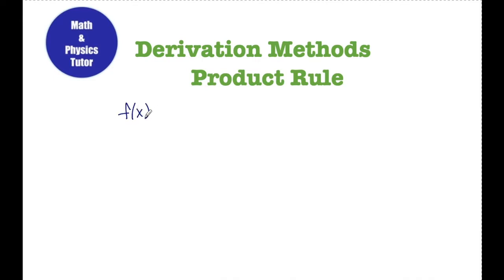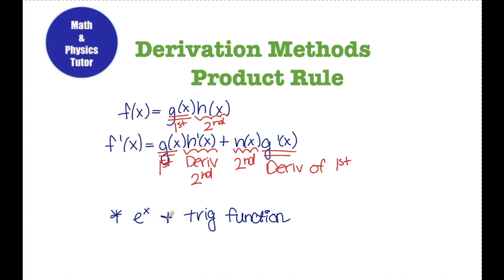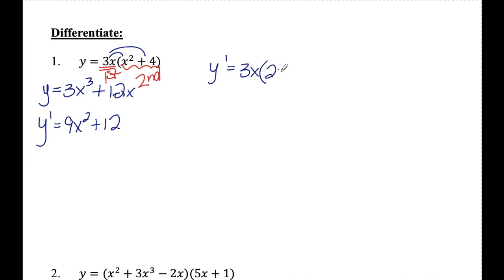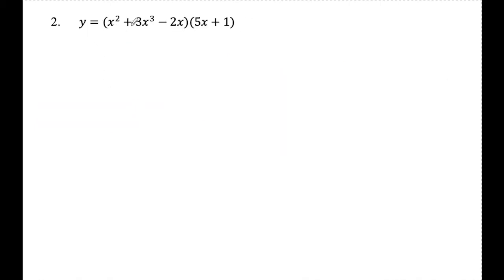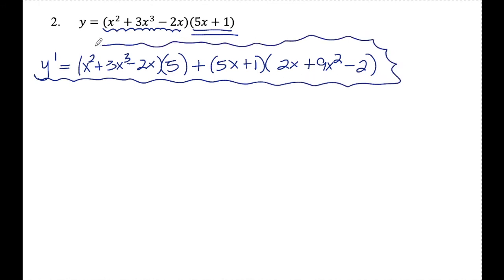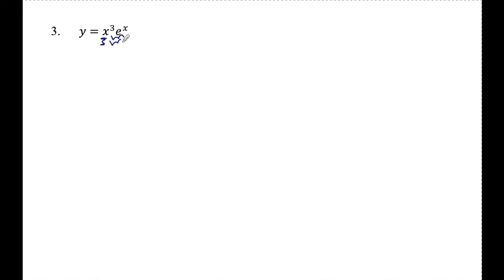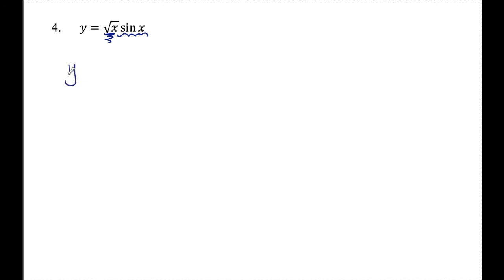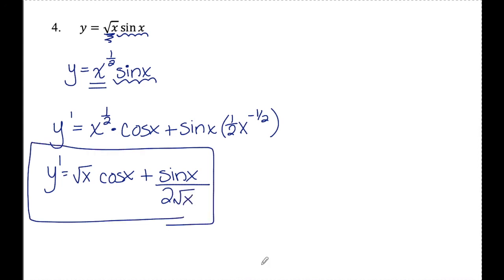Differentiation Techniques: the Product Rule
In this video we will use the product rule to find the derivative of a function.